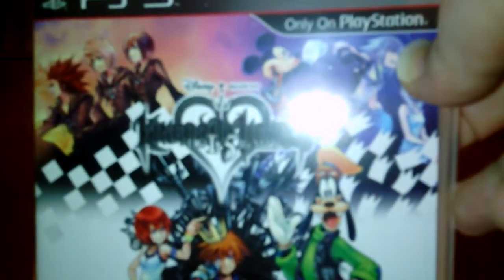my gift recomendations for christmas 2014!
Merry xmas everyone!